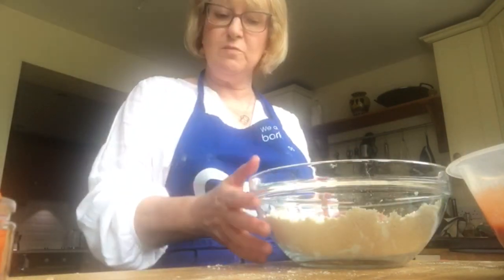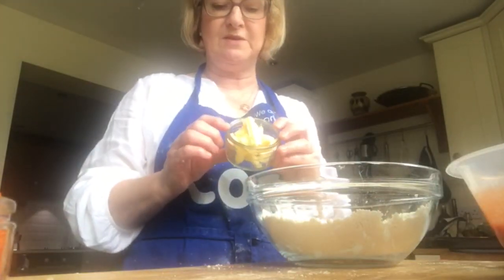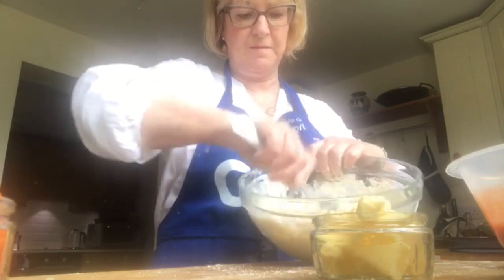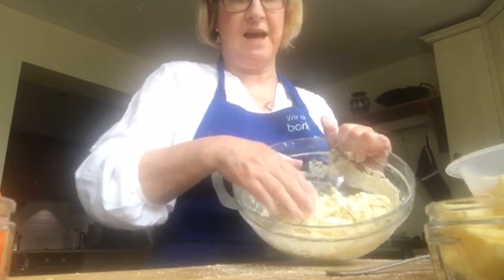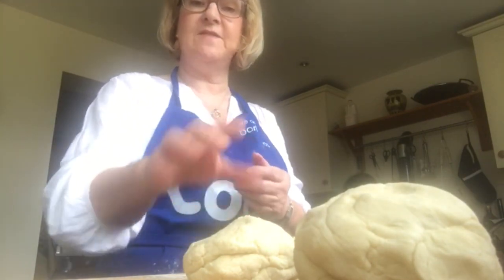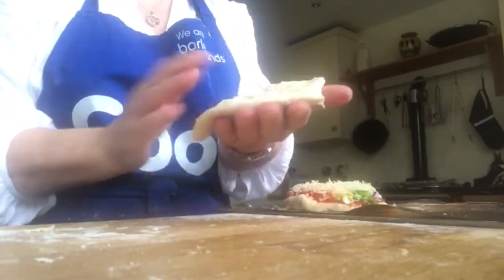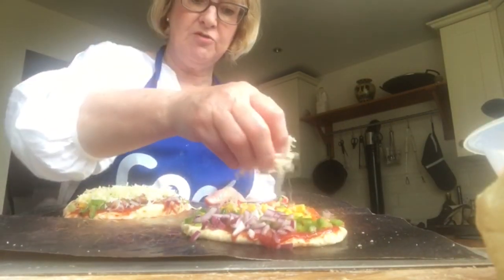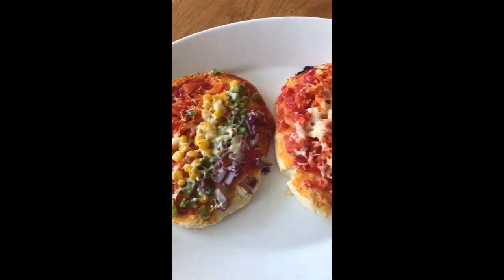Rainbow scones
How to make rainbow from Barleylands